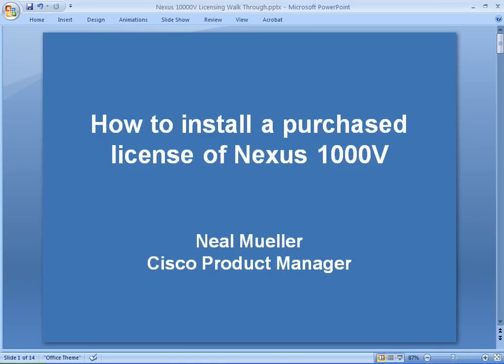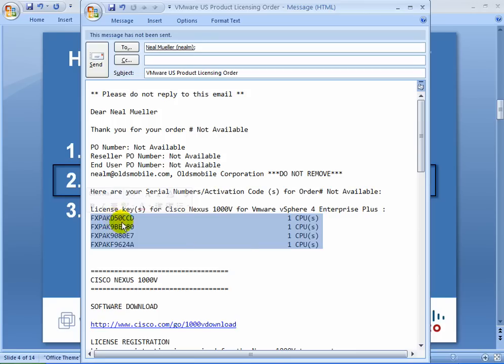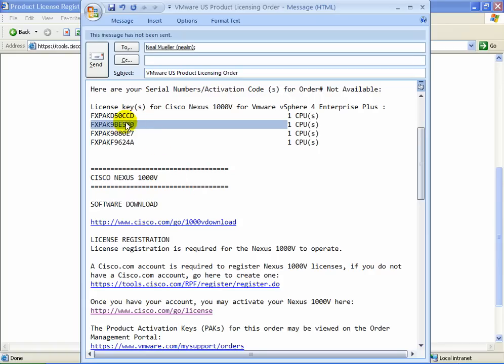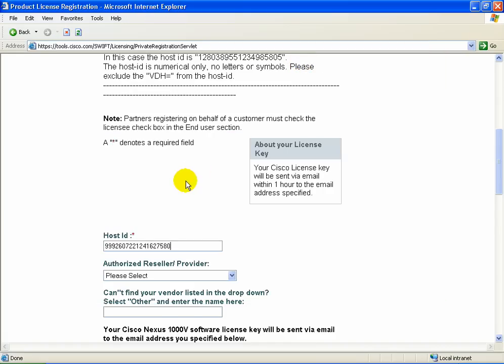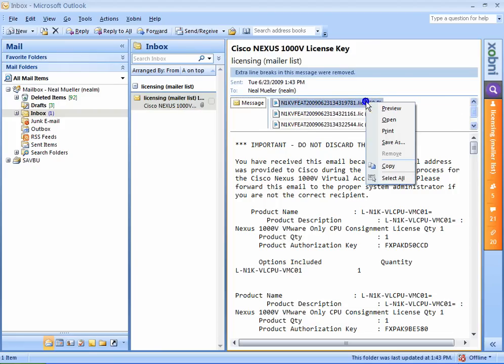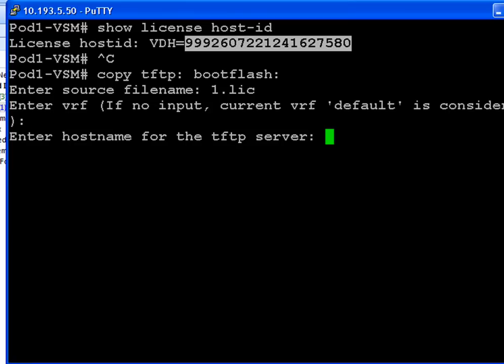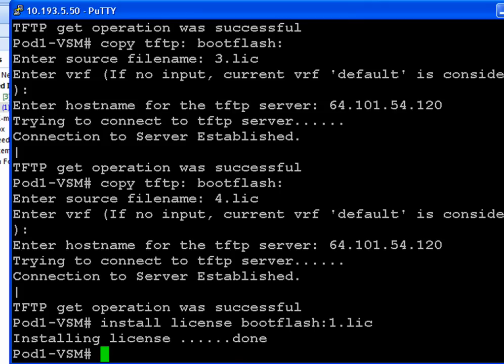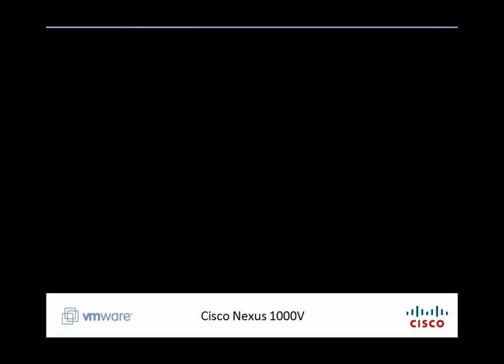Cisco Nexus 1000V - How to Install a Purchased License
The Nexus 1000V is a software based switch for VMware vSphere. Installing a purchased license for the 1000V is a three step process:
1. Install Software
2. Register a License
3. Install License